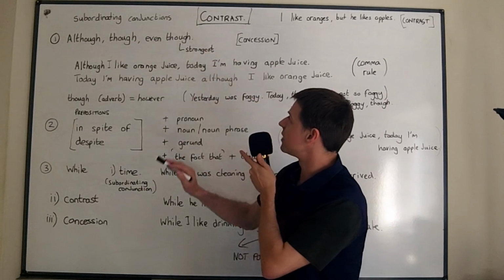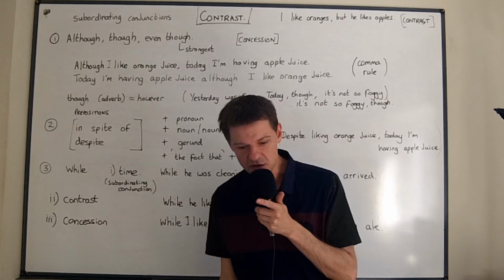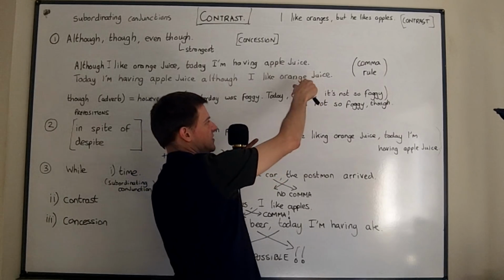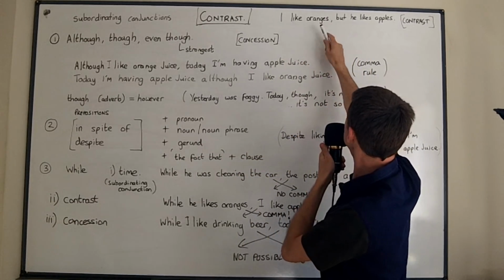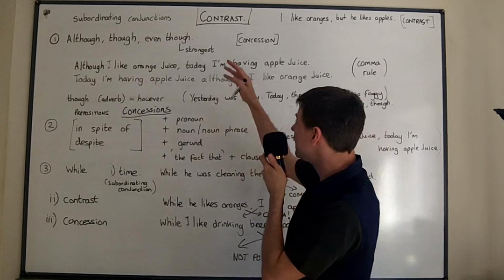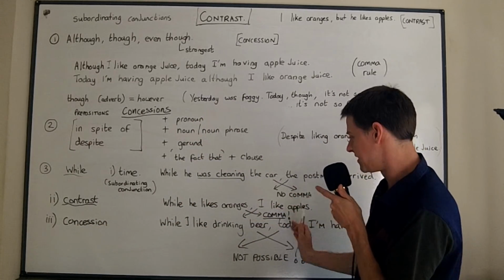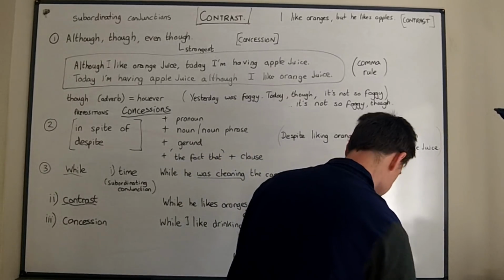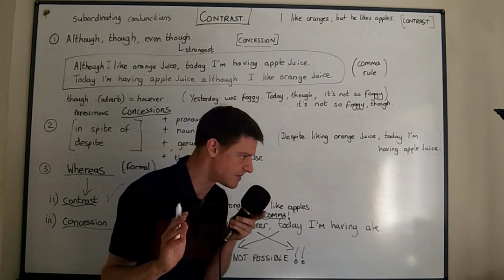Linking words of contrast